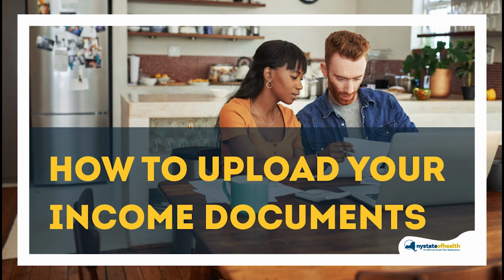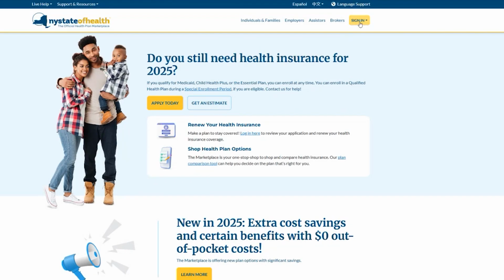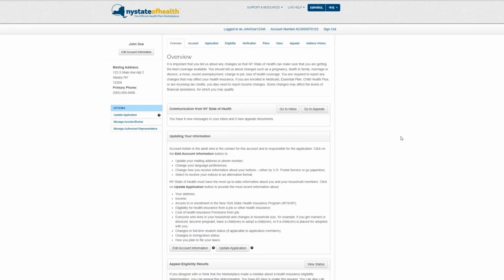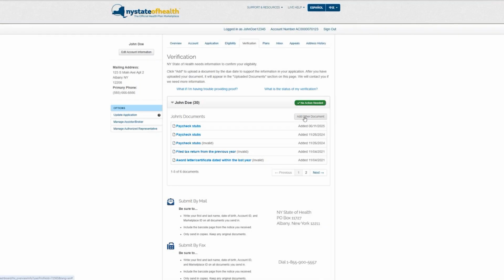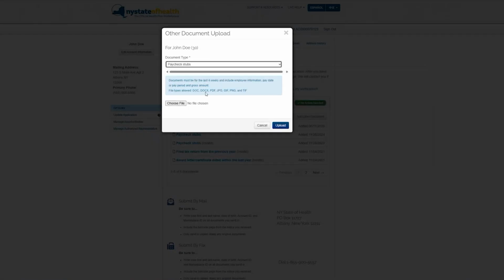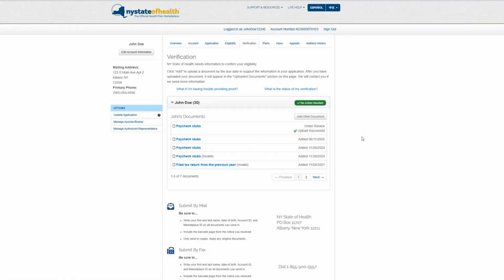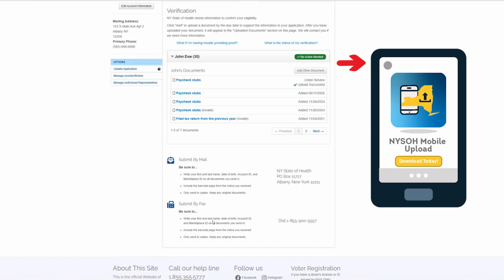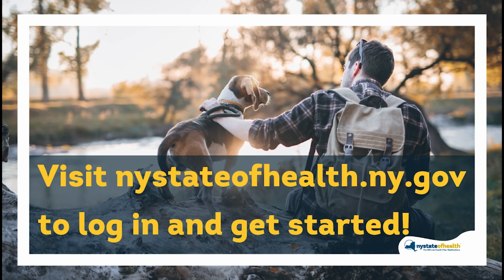Upload Documents For Your Enrollment Easily!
You’re this close to finishing your application. Watch how easy it is to upload your income documents!